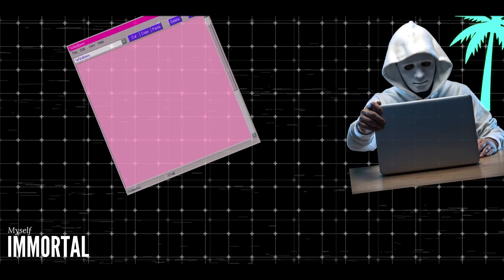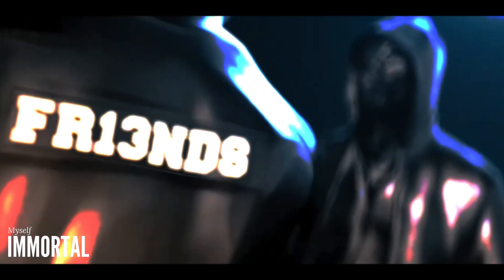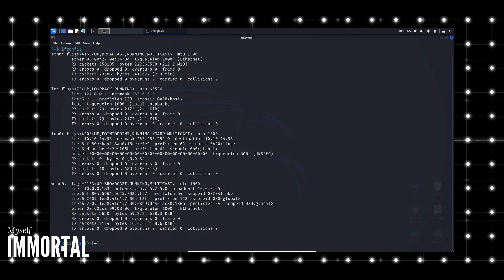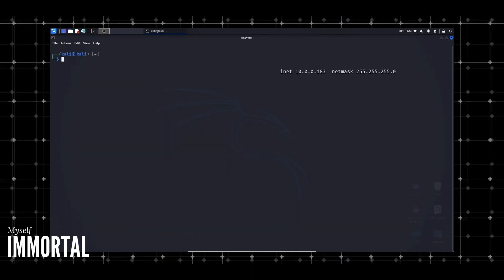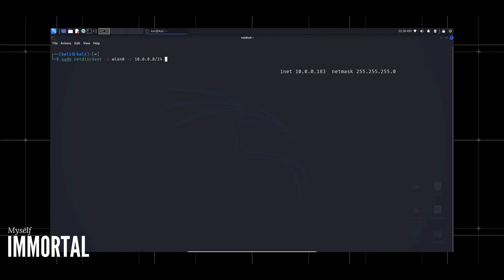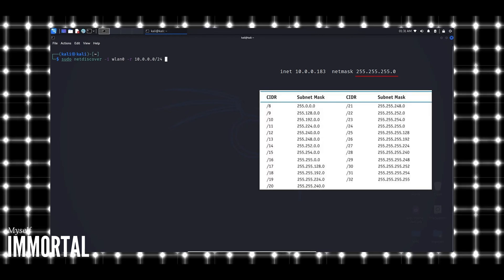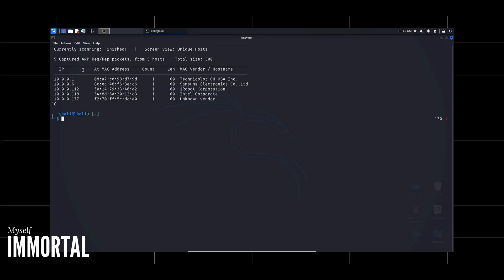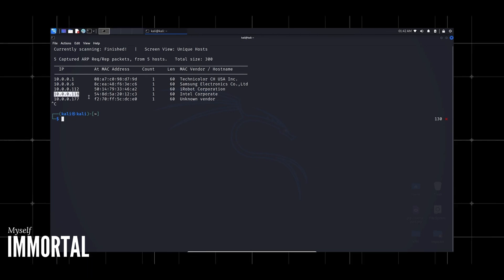Discover Connected Devices with Netdiscover | Mastering Cybersecurity in the AI Age: Episode 6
**Mastering Cybersecurity in the AI Age: Episode 6 | Discover Connected Devices with Netdiscover on Kali Linux**

Welcome to Episode 6 of "Mastering Cybersecurity in the AI Age"! In this episode, we explore the powerful capabilities of Netdiscover. Learn how to use this essential tool on Kali Linux to find devices connected to your network quickly and efficiently, enhancing your network reconnaissance skills.

In this video, you'll learn:

- The basics of using Netdiscover
- How to conduct network scanning effectively
- Tips for interpreting scan results
- Understanding the importance of device discovery in cybersecurity

Whether you're an experienced cybersecurity professional or an aspiring enthusiast, this tutorial will elevate your knowledge and skills in network discovery using Netdiscover. Join us and let's master the art of cybersecurity together!